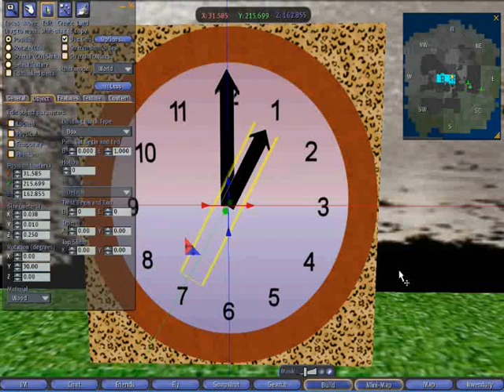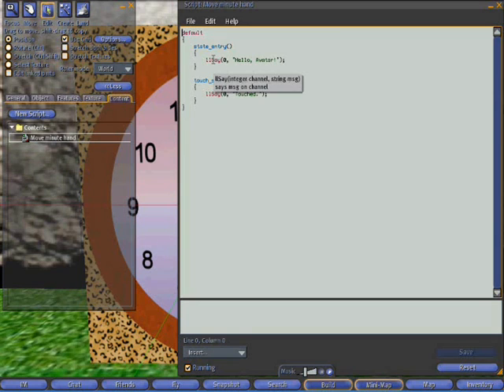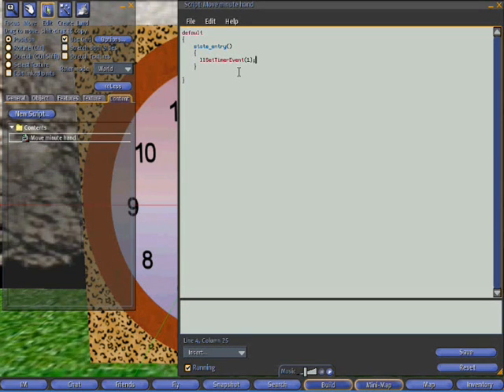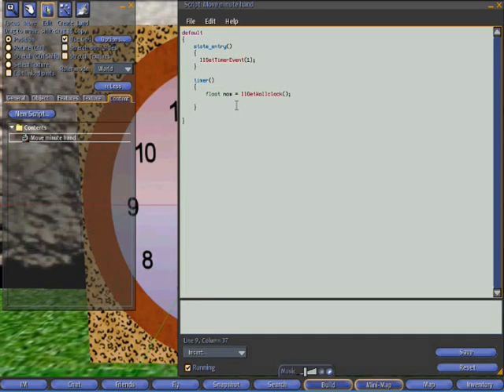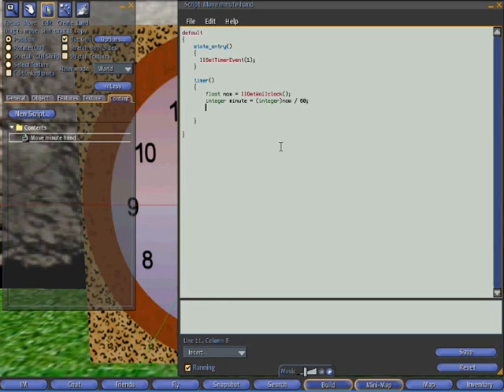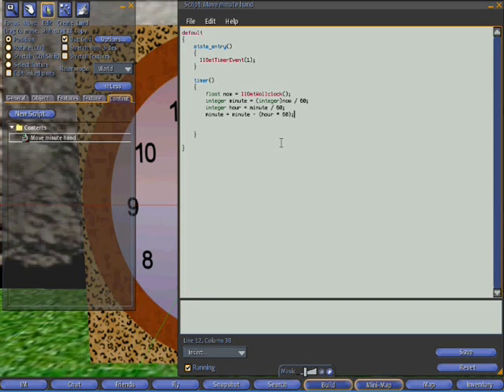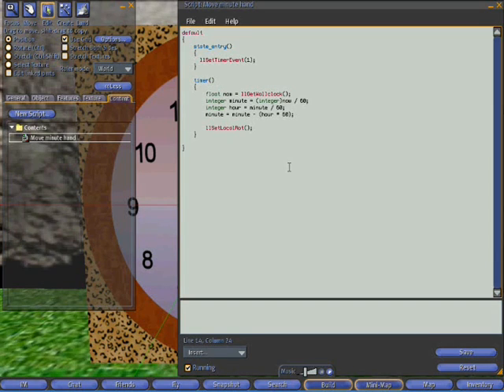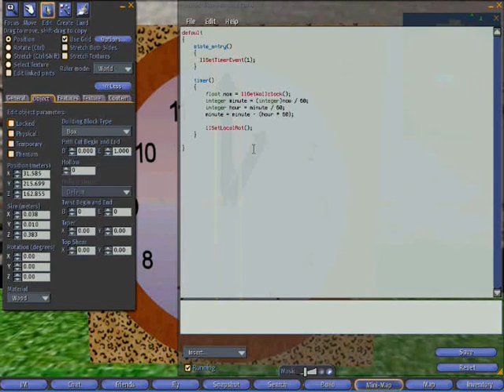Second Life Tutorial: Building a Clock, part 6a of 7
Second Life Tutorial: Building a clock in second life. This is part 6a of 7 parts.